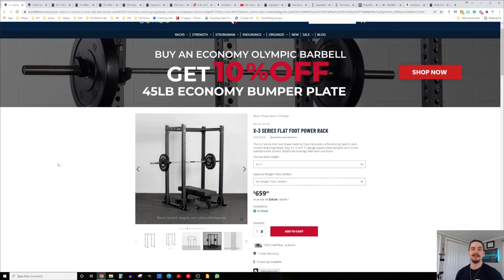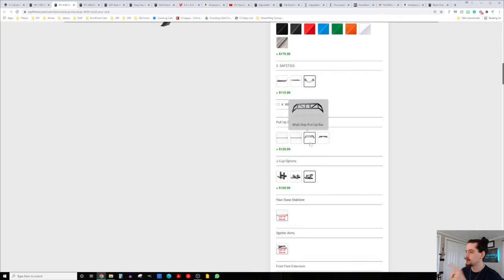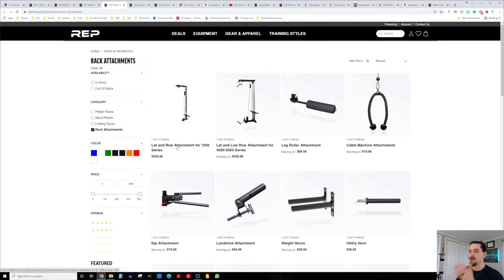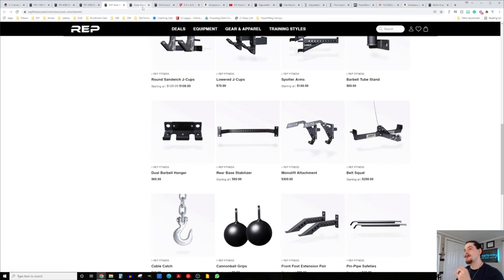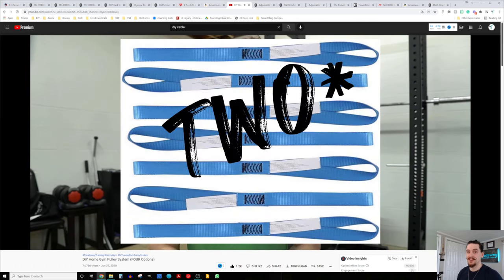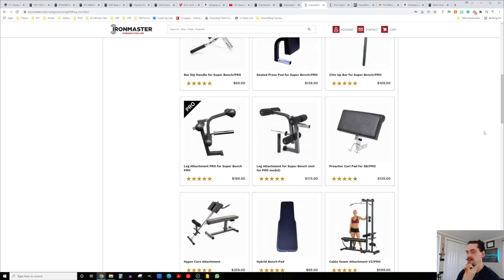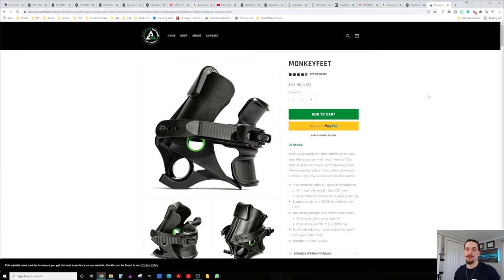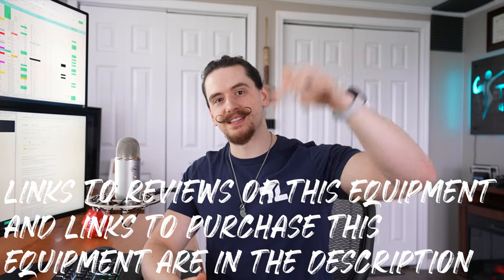BEST Small Home Gym Setup - Best Bedroom Gym Setup (2022)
In this video, I talk about the best home exercise equipment you can fit into a spare bedroom gym setup.

Plate Rack

DUMBBELLS:
Ironmaster Base Kit (0-75lbs + stand):

Olympic Dumbbell handles:

Sony - A7S III
Sony - G Master FE 16-35mm
DJI Ronin SC2 Pro
Zhiyun TransMount Quick Release Plates

GPU: RTX 3080 Founder's Edition

Intro - 0:00
Racks - 1:16
Rack Attachments - 8:29
Barbell - 9:44
Plates - 10:05
Flooring - 10:53
Weight Tree - 11:28
DIY Cable Option - 11:34
Benches - 12:15
Dumbbells - 14:57
MonkeyFeet - 17:49
Functional Trainer - 18:27